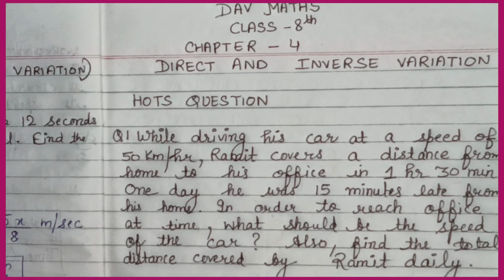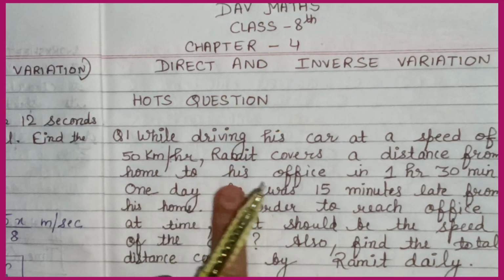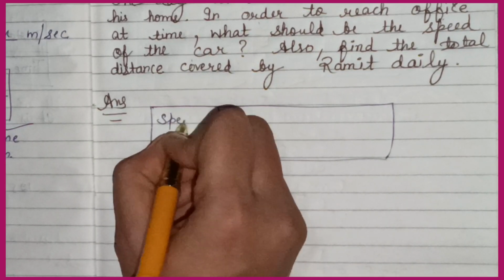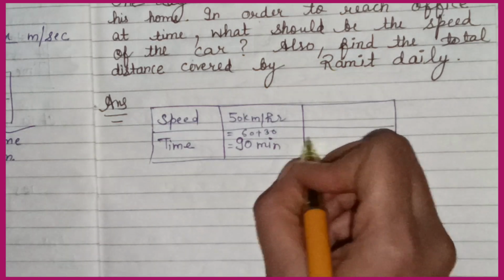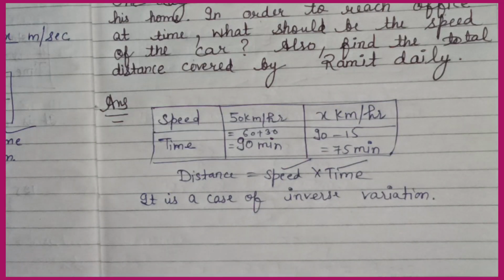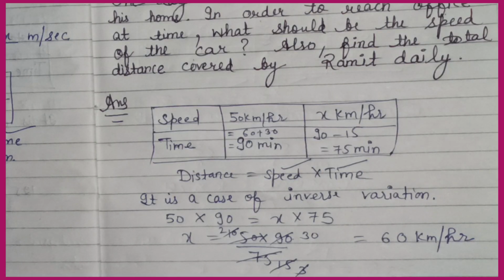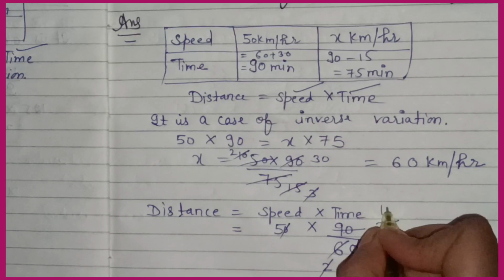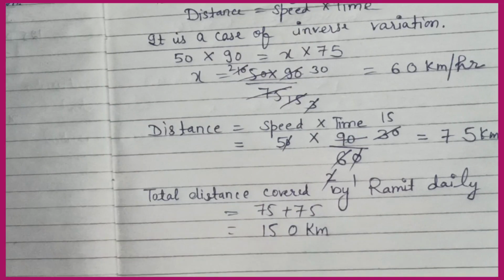DAV MATHS class 8th chapter 4 Direct and inverse variation Hots questions